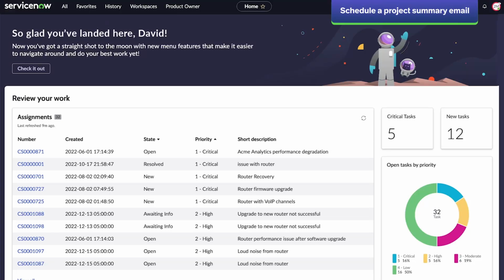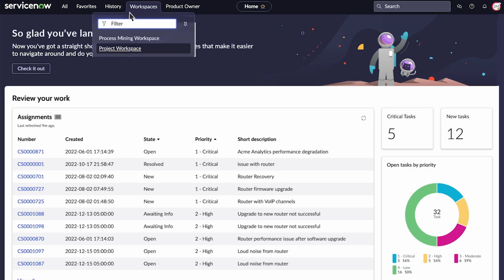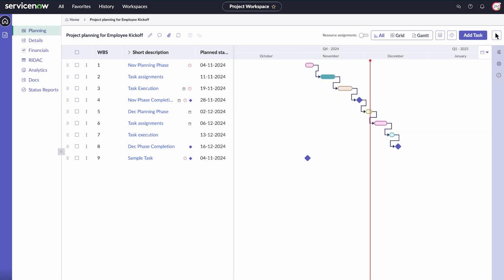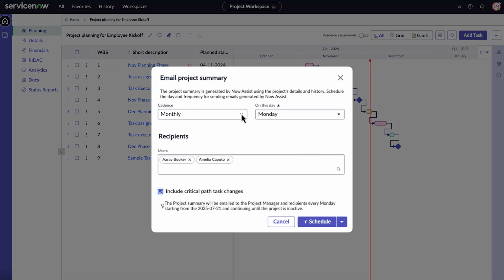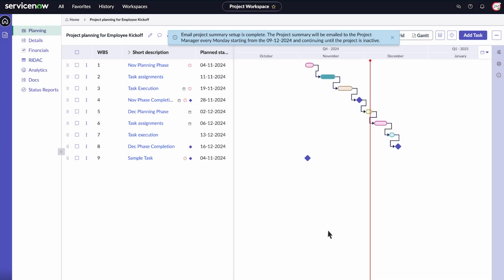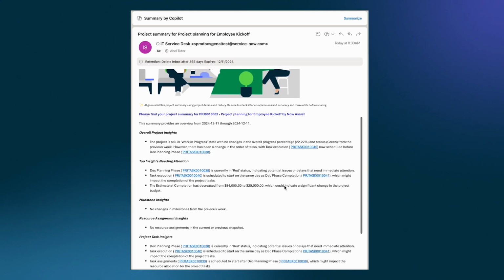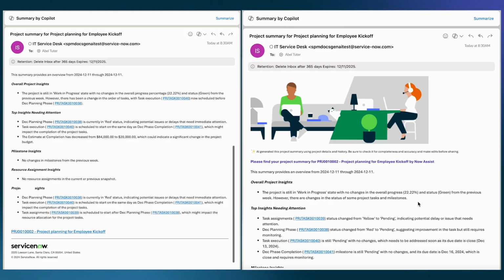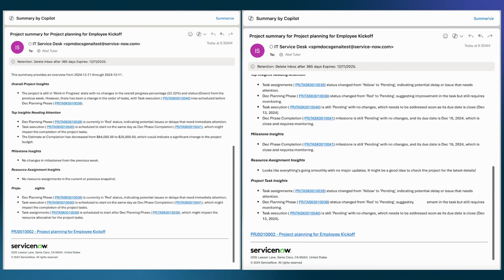Schedule project summary emails in Project Workspace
Learn how to schedule project summary emails in Project Workspace using the Email project summary skill. Easily monitor key elements like milestones, resource assignments, and project tasks, and stay on top of important changes.